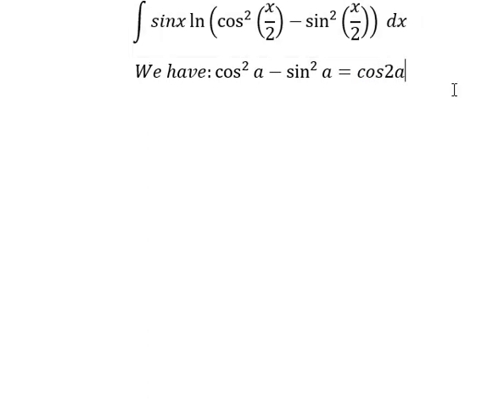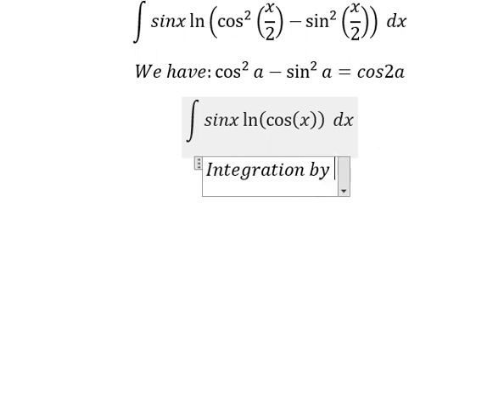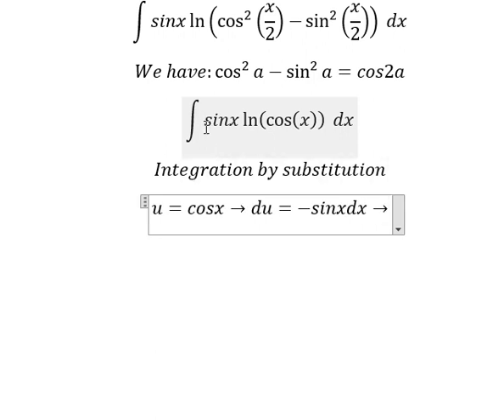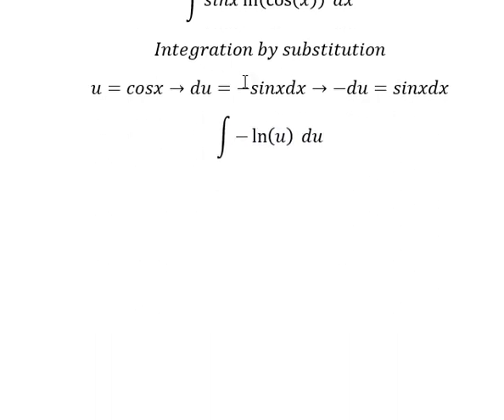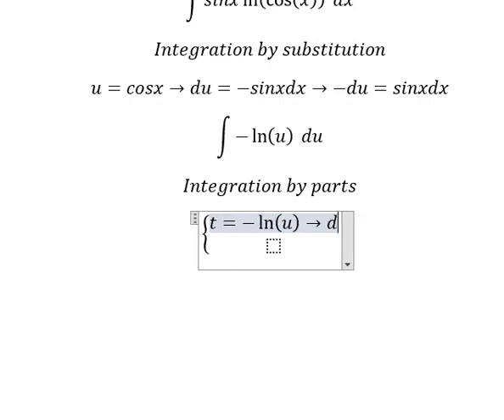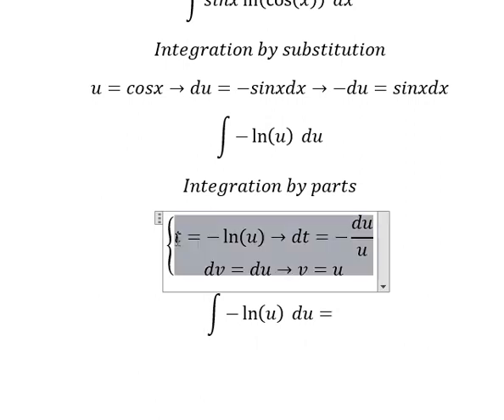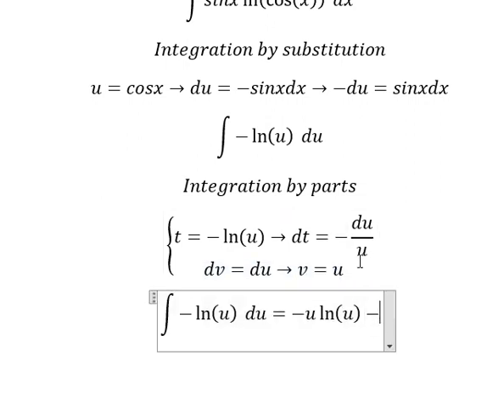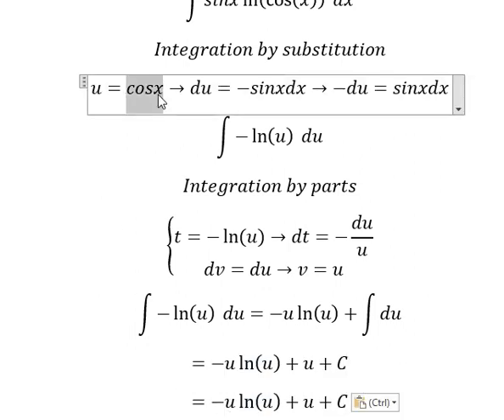Calculus Integral ∫ sinx ln⁡(cos^2⁡ (x/2)- sin^2⁡(x/2) ) dx - Integration by parts and substitution